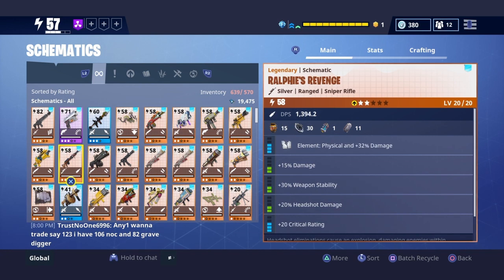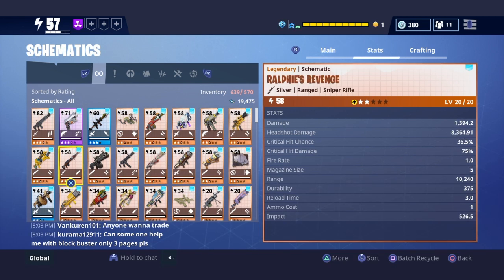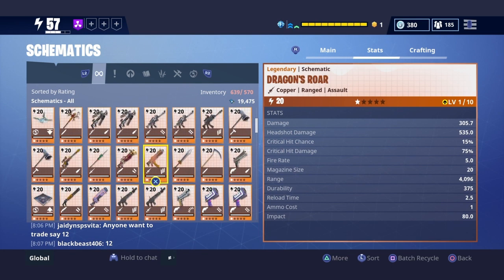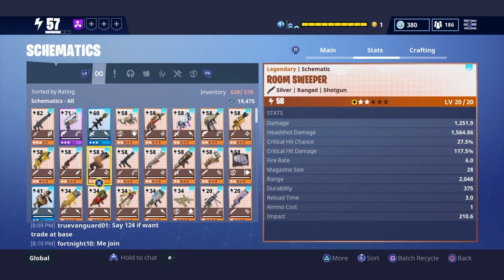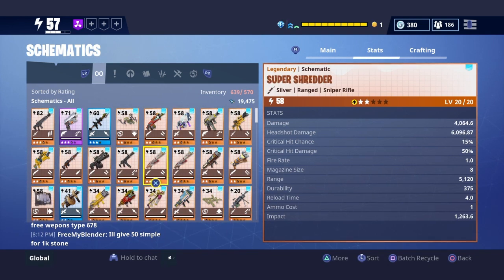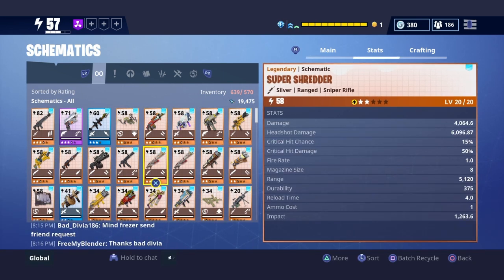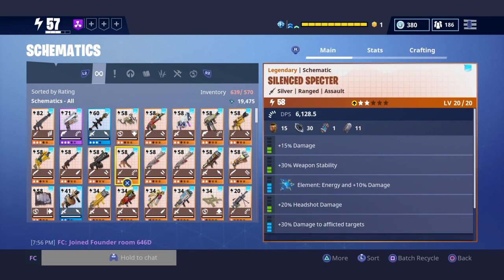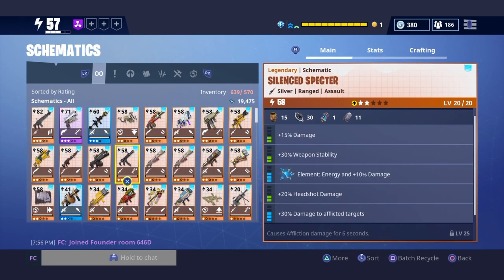Why the Ralphie's Revenge is better than the Super Shredder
I will be giving a detailed explanation in the video.